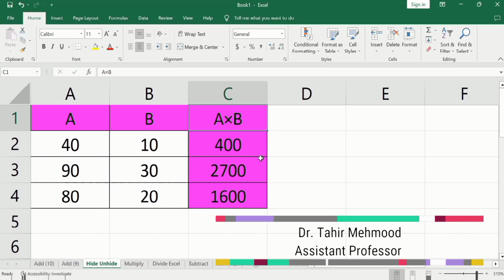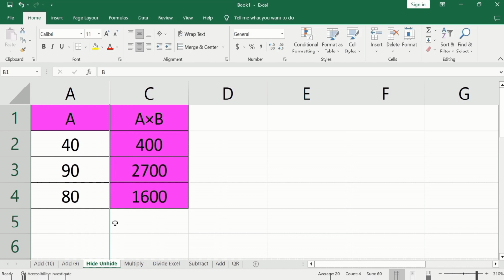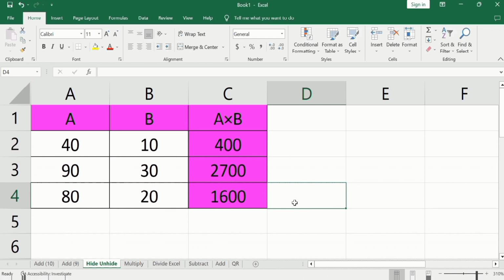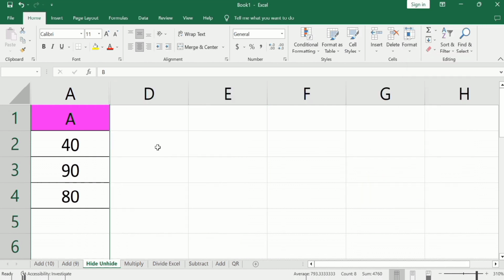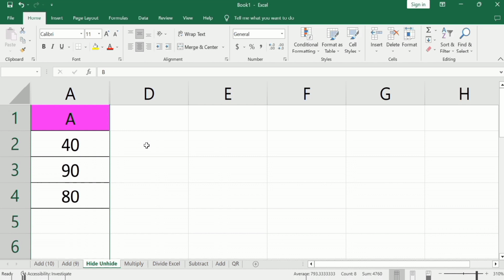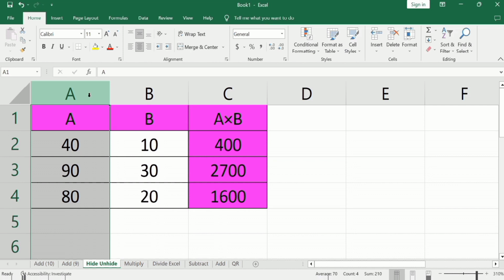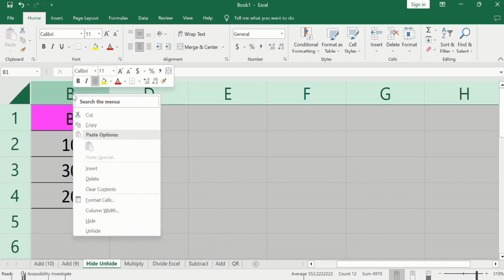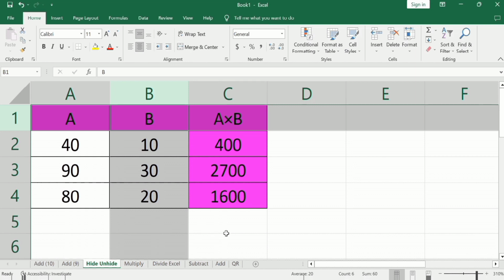How to Hide and Unhide Columns in Excel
In this video, you will learn How to Hide and Unhide Columns in an Excel spreadsheet using simple and easy methods. This will enable you to hide and unhide the information you want to share in the table. There are multiple ways to hide and unhide a column or columns in an excel spreadsheet. Here, I have demonstrated two easy methods to hide and unhide the column or columns in an excel spreadsheet. Watch this excel video tutorial to learn How to Hide and Unhide Columns in Excel. To hide and unhide columns in Microsoft Excel, I have used excel 2019. You can also hide and unhide columns in other versions of excel such as excel 2010, excel 2013, excel 2016 and excel 365 by following this video tutorial.

Other YouTube Queries:
How to Hide and Unhide Columns and Rows in Microsoft Excel Tutorial,
Grouping vs Hiding Columns and Rows in Excel,
Excel Shortcut Key: How to Hide and Unhide Column and Row in Excel,
How To Show Or Unhide Multiple Rows And Columns At Once In Excel,
How to Unhide Columns and Rows in Excel,